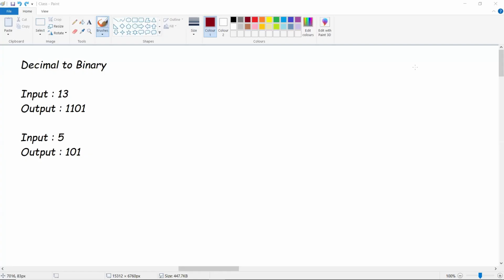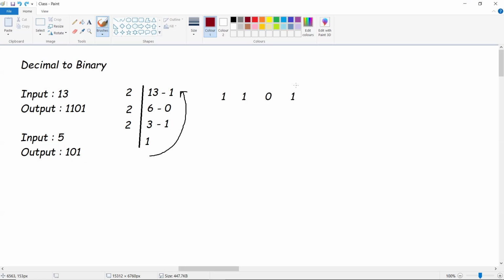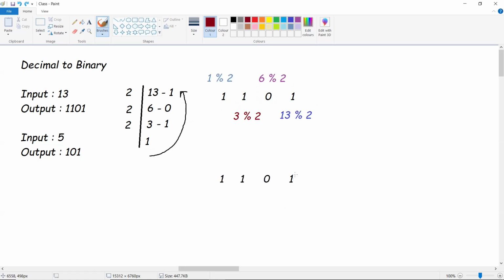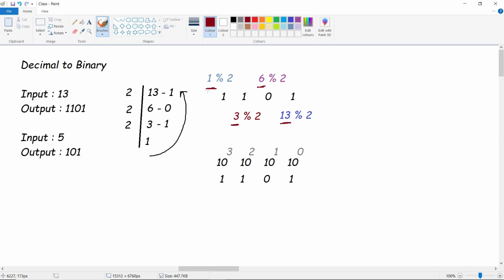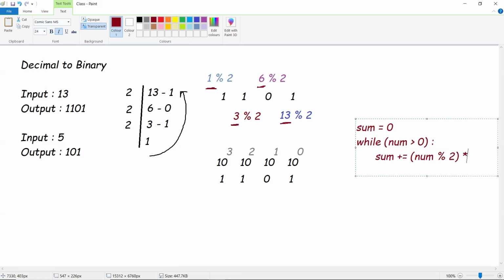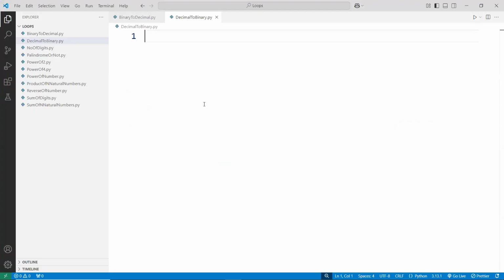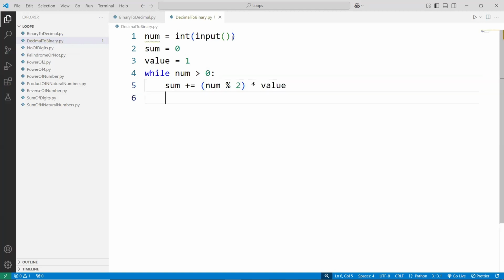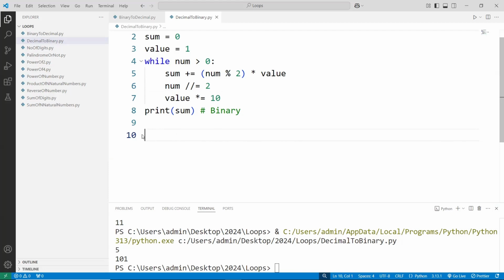#38 Problem Solving Tutorial - 38 | Convert Decimal no. to Binary no. | Python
In This Video:
✅ Convert Decimal to Binary number

Next Video:
Learn about Factors of a number - Approach 1.